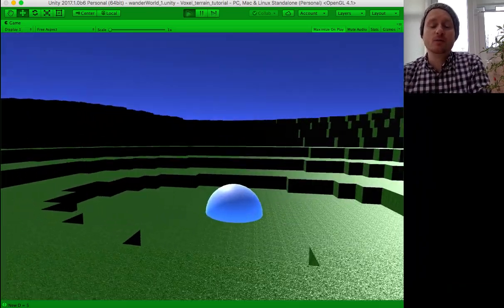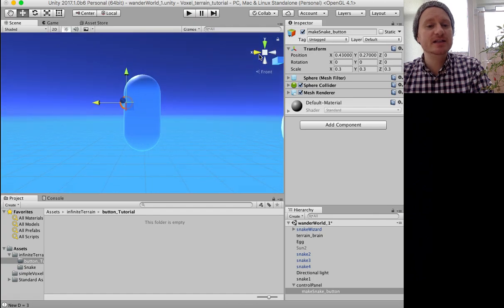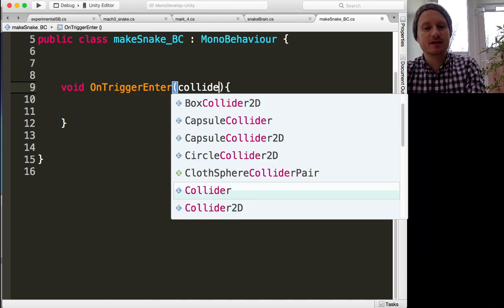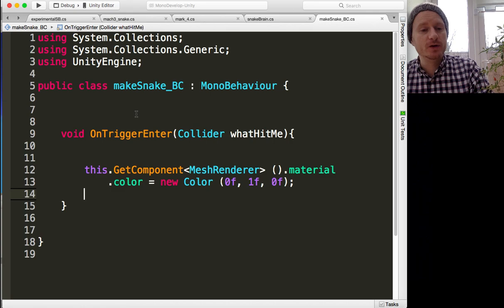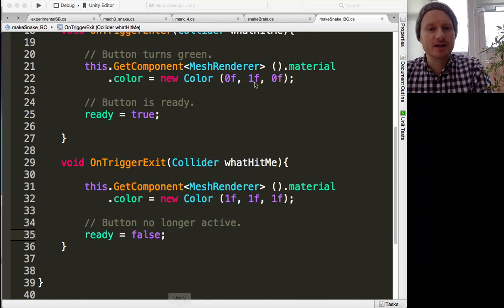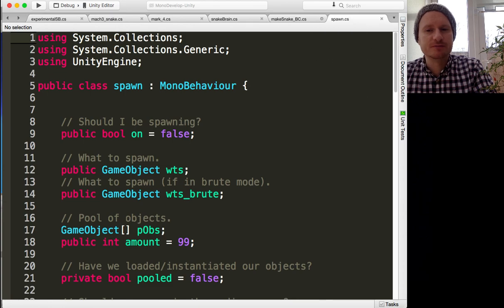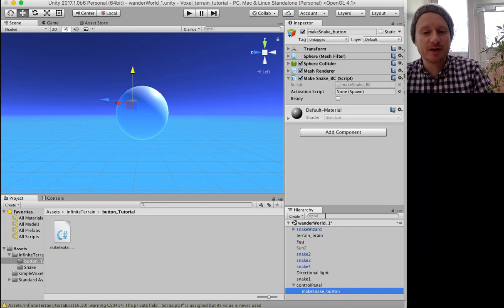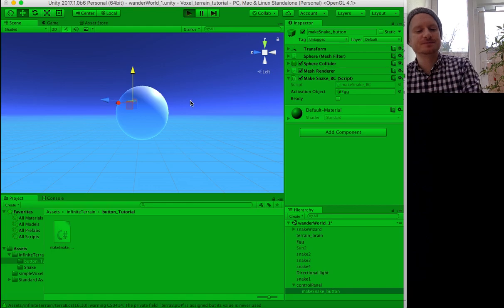Easy Unity Tutorial: make a button run another script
In this simple tutorial, we code a simple button that will be highlighted a colour when the player gets close enough, and which can activate a function (method) from a different script when the player then presses the left mouse button.

I talk you through the OnTriggerEnter() and OnTriggerExit() functions, and how to make a collider work as a trigger.